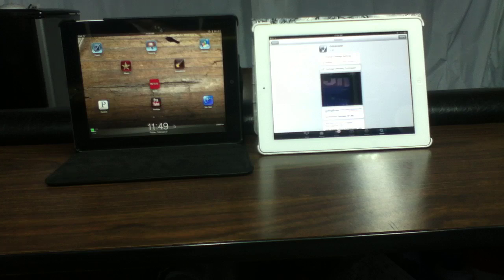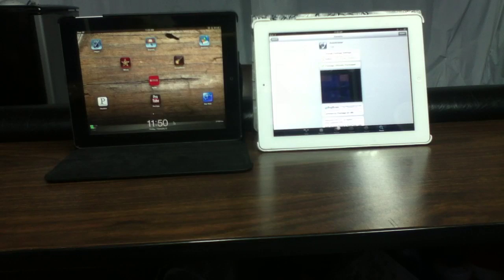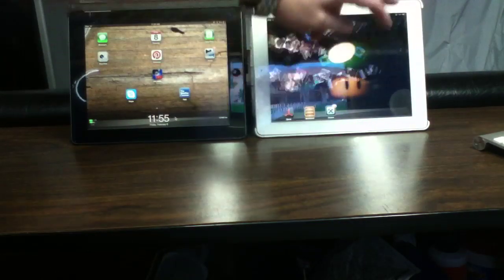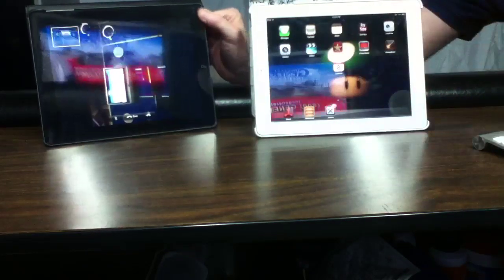AutoAnswer on iPad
Just a little demo to show what can be done with a device that has two cameras, a microphone, an internet connection, and (by default) no access to the file system.